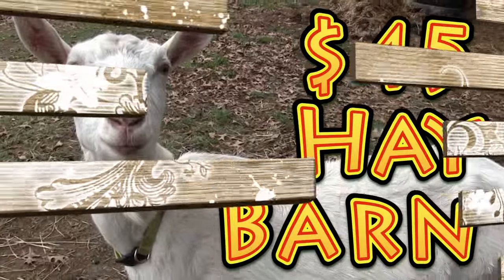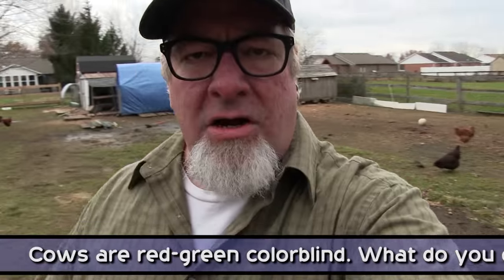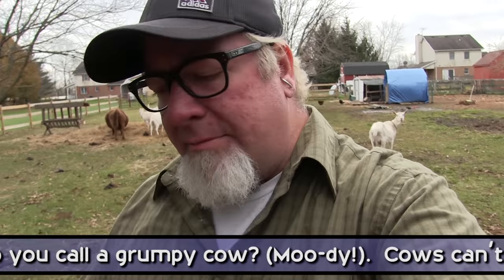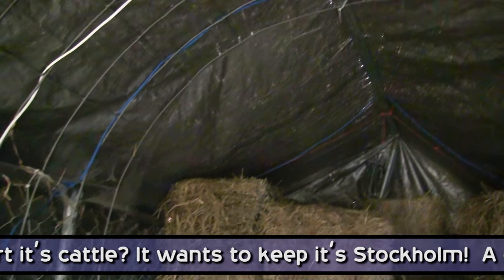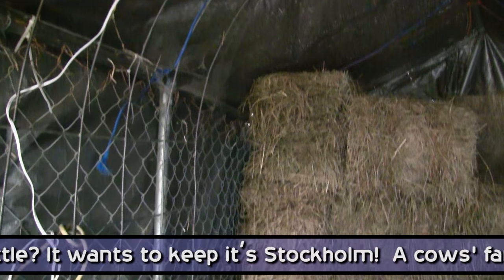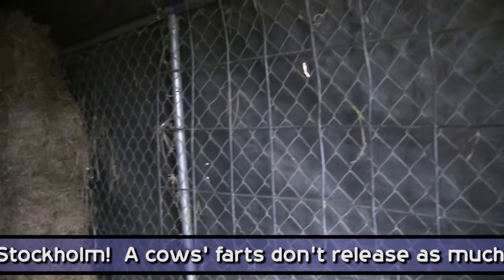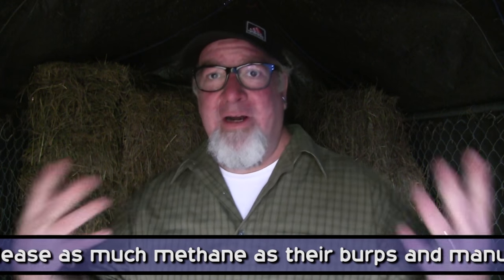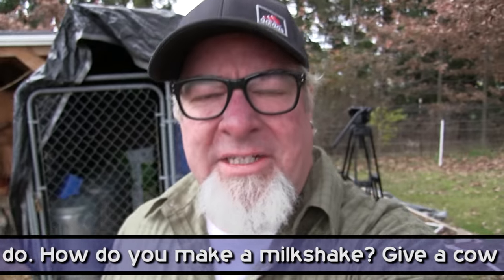45 Dollar Hay Barn